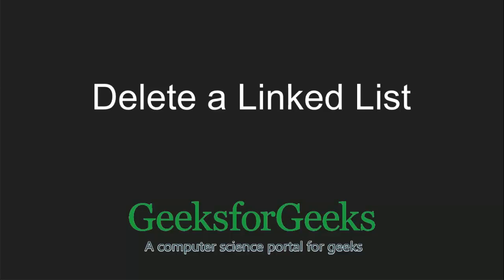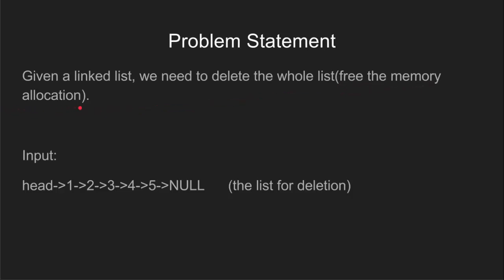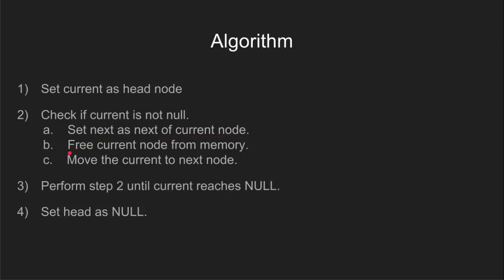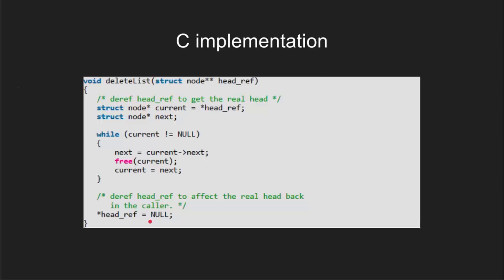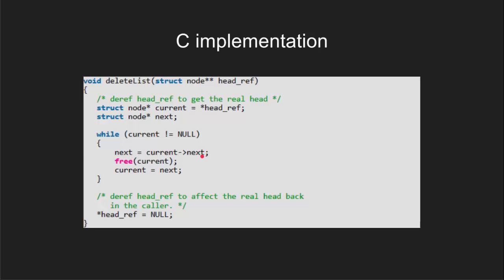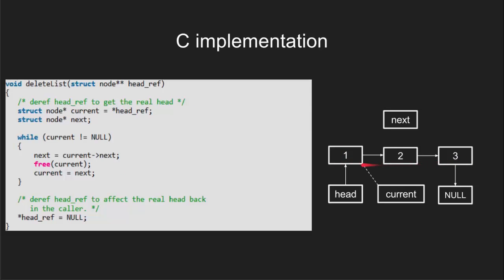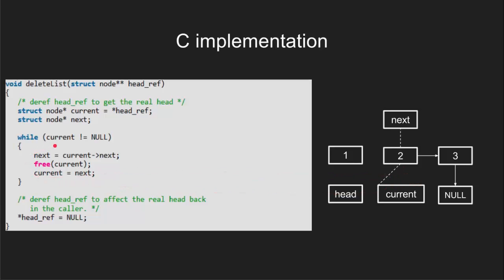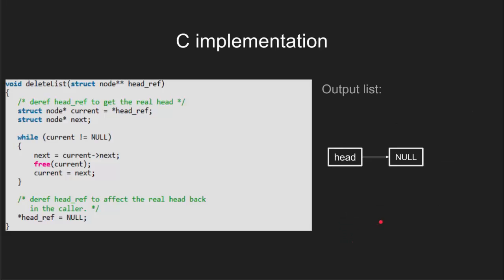Write a function to delete a Linked List | GeeksforGeeks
This video is contributed by Pratik Agarwal.